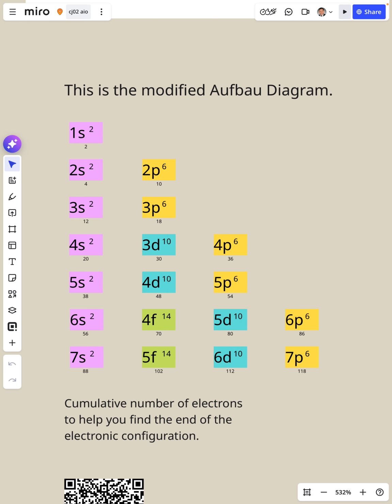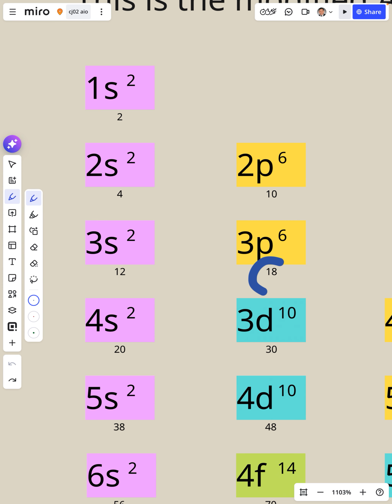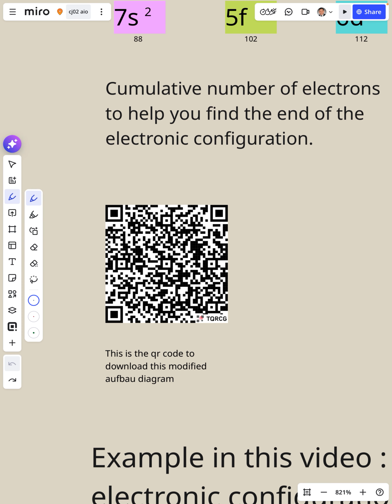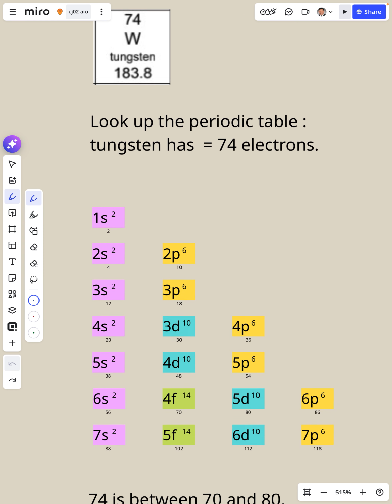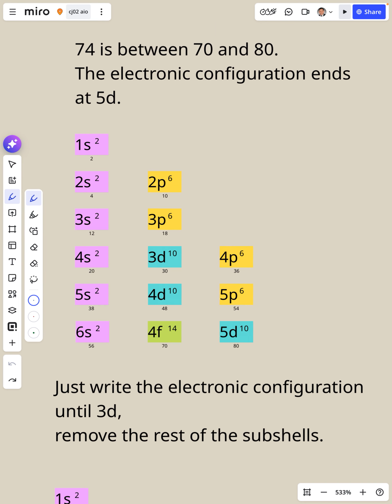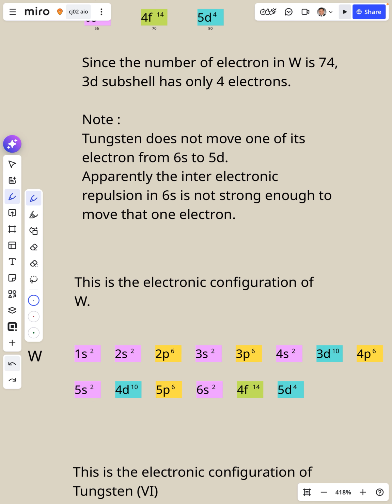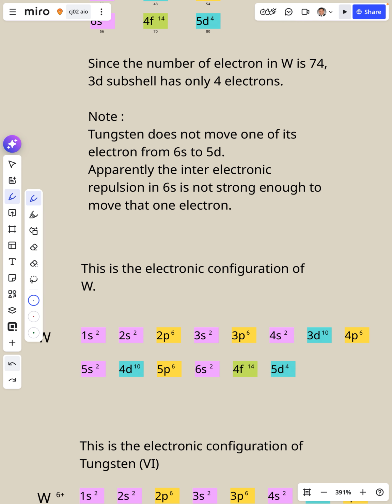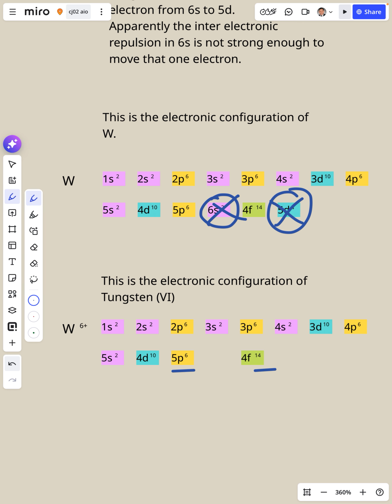Electronic Configuration of Tungsten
Master the Aufbau Principle: How to Write the Electronic Configuration of Tungsten (VI) ion.

Are you struggling to write electronic configurations for transition metals?

Tungsten (VI) ion (atomic number 74)
as our core example to show you exactly how to fill electron orbitals the right way.

Understanding how electrons fill subshells (1s, 2s, 2p, 3s, 3p, 4s, 3d) is essential for mastering Junior College Chemistry.

What you will learn in this video:
What the Aufbau Principle is and how to use my modified  Aufbau Diagram.
The step-by-step process to distribute 74 electrons for Tungsten (VI) ion.
Tips to avoid the common pitfalls when filling the 4s and 3d subshells.

Perfect for O-Level, A-Level, IGCSE, and IP Chemistry students looking to ace their structure and bonding topics!